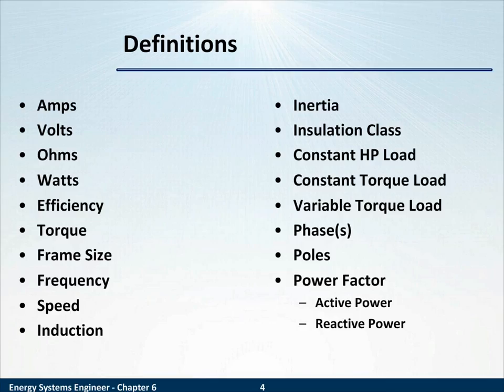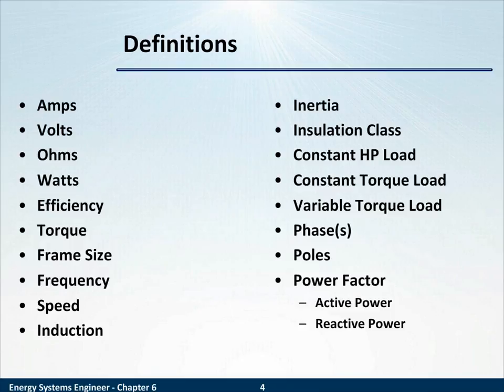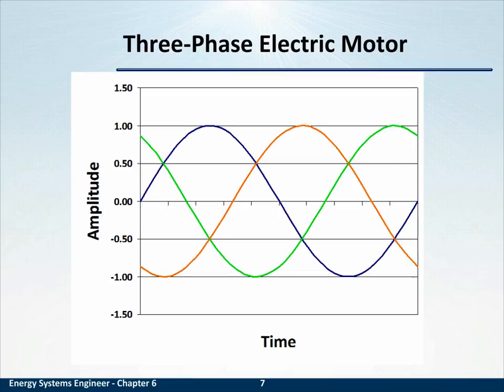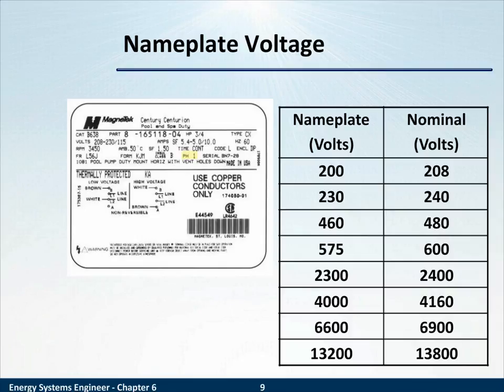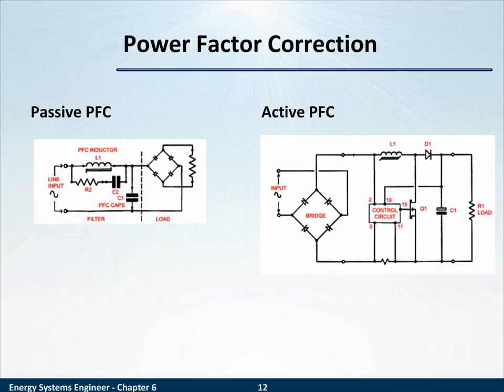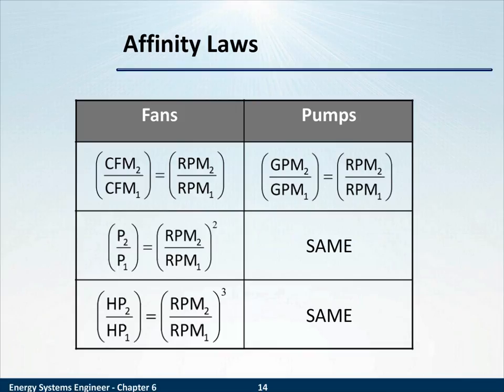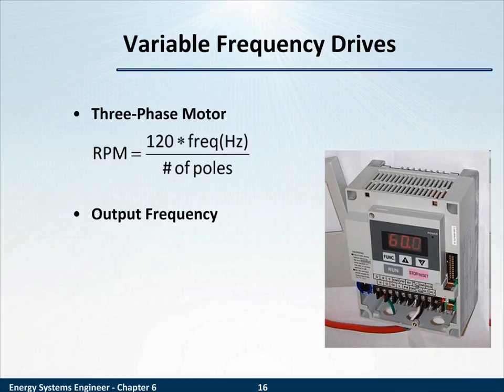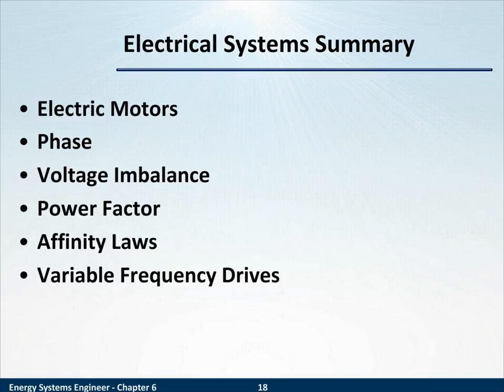ESE Chapter 6 - Electrical Systems; Motors and Drives